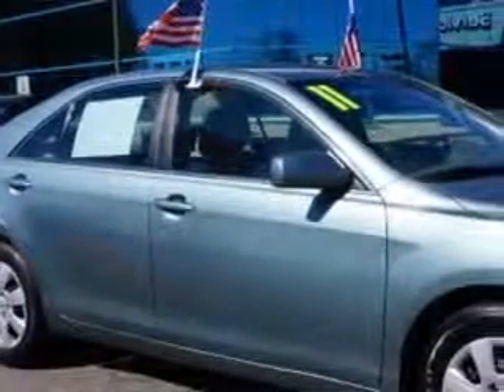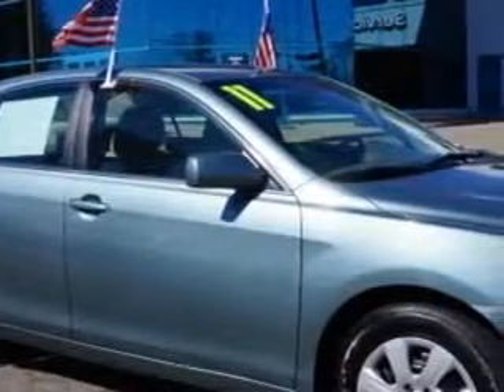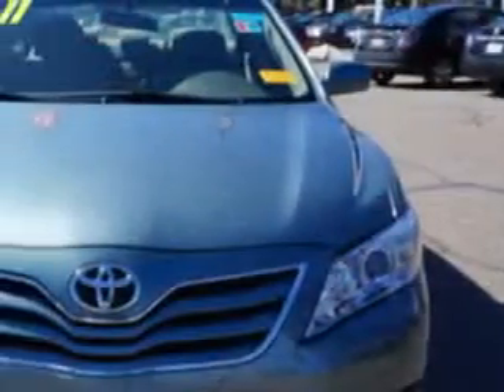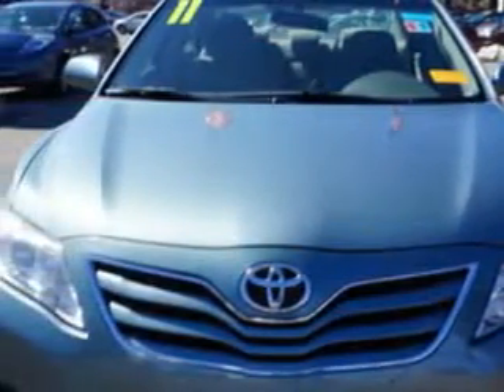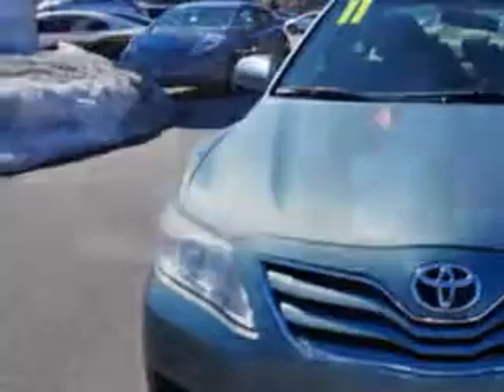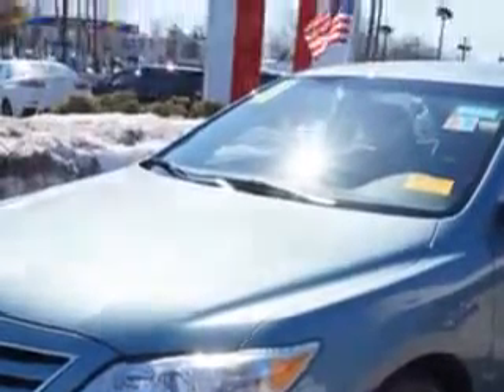2011 Toyota Camry Edison Nissan Edison, NJ 08817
Toyota Camry Imagine driving this Aloe Green Metallic Toyota Camry LE 4dr Sedan 6A, equipped with a 4 Cylinder engine and an automatic transmission with 68,441 miles. Enjoy an exceptional 32 miles to the gallon on this great car with features like Windows, Rear Defogger, Suspension, Front Shock Type: Gas Shock Absorbers, Windows, Front Wipers: Variable Intermittent, Suspension, Rear Gas Shock Absorbers, Suspension, Stabilizer Bars: Front And Rear, Power Windows, One-Touch Windows: 1, Daytime Running Lights, Tail And Brake Lights, LED, Seats, Front Seat Type: Bucket, Front Suspension Type: Macpherson Struts, Vanity Mirrors, Dual, Spare Wheel, Steel Rim Type, Auto-Lock, Tachometer, Number Of Front Headrests, 2, Rear Seats, Center Armrest: Folding, Seatbelts, Seatbelt Force Limiters: Front And Rear, Rear Seats, 60-40 Split Bench, Seats, Cloth Upholstery, and much more. Enjoy the drive and have peace of mind in this Toyota Camry. See us at Edison Nissan today!
MILES: 68,441
VIN:4T1BF3EK4BU585059

Edison Nissan
401 Route 1 South
Edison, New Jersey 08817